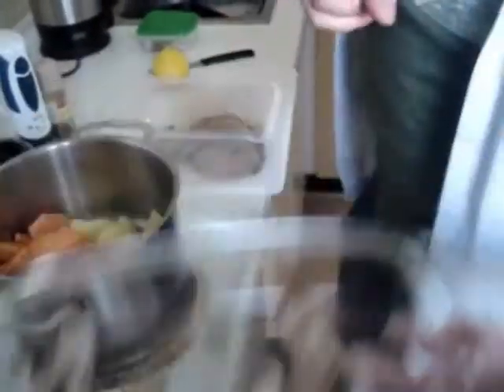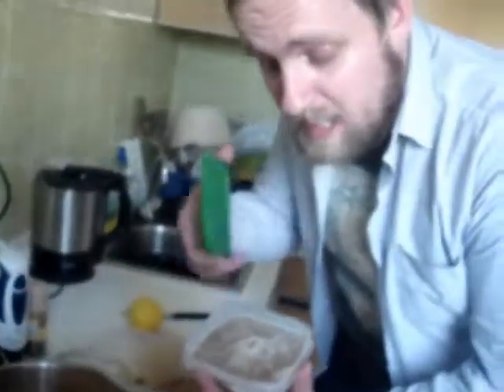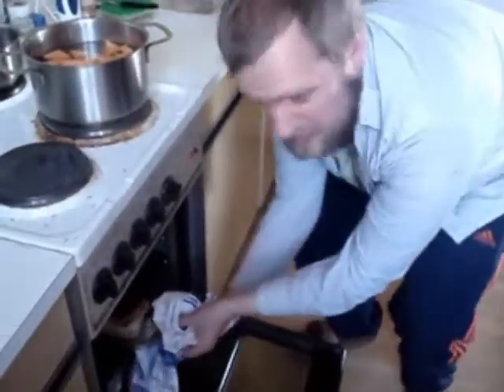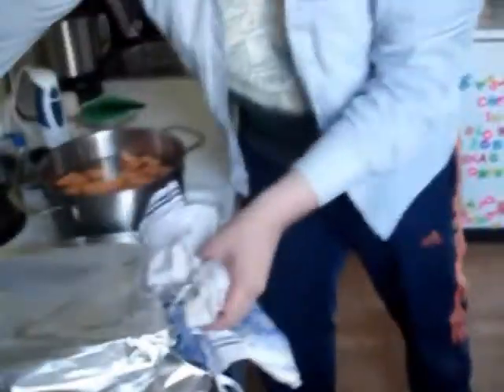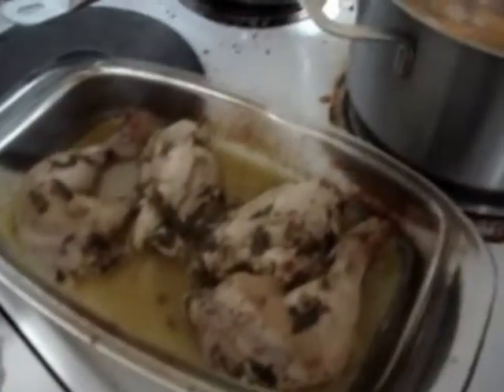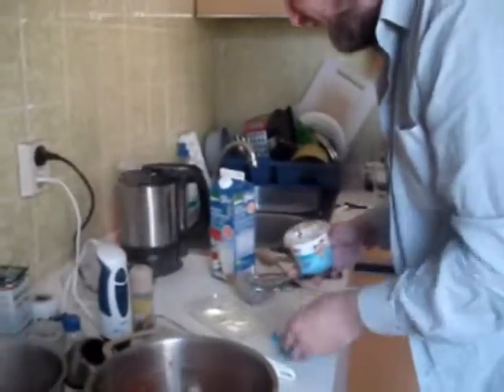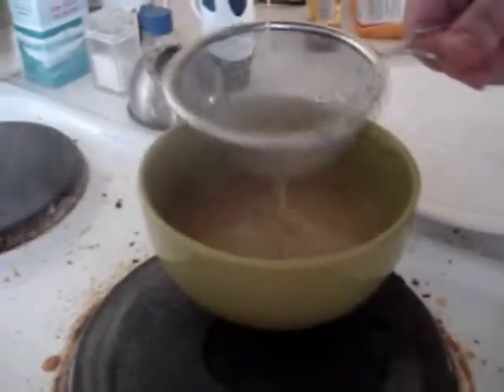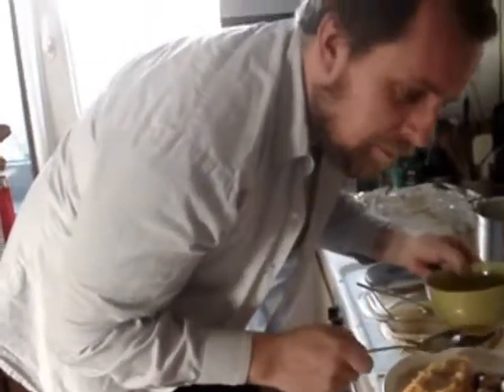Lemon chicken with sweet potato mash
Using the stock from yesterday to make a delicious gravy and the filleted chicken breasts and legs marinaded in olive oil, rosmary, lemon juice and garlic. Served with a sweet potato and normal potato mash.